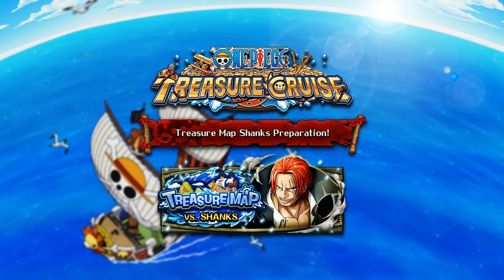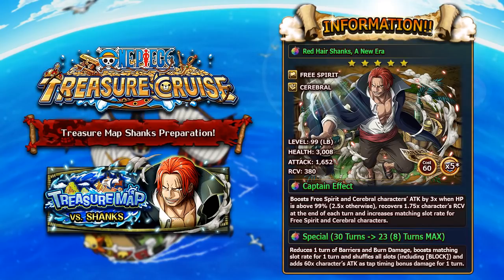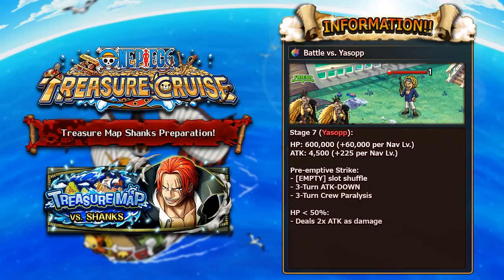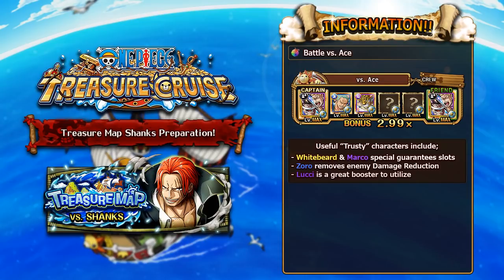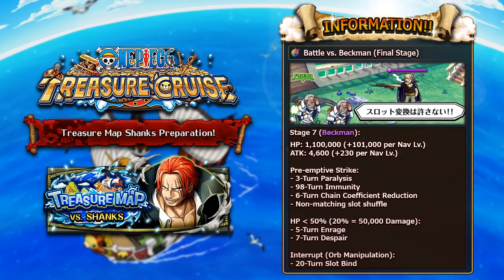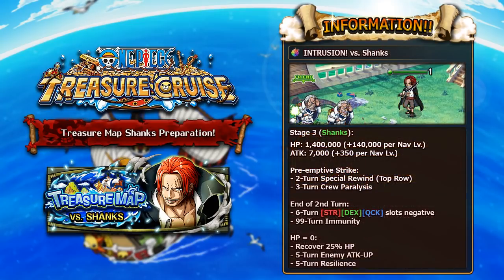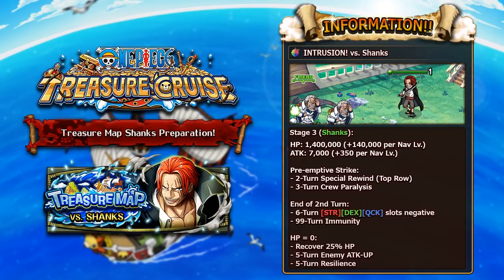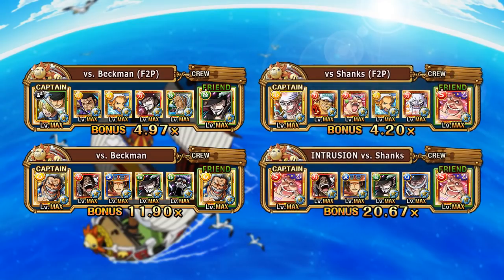TREASURE MAP #13 TIPS & TEAMS! Shanks Preparation! (ONE PIECE Treasure Cruise)